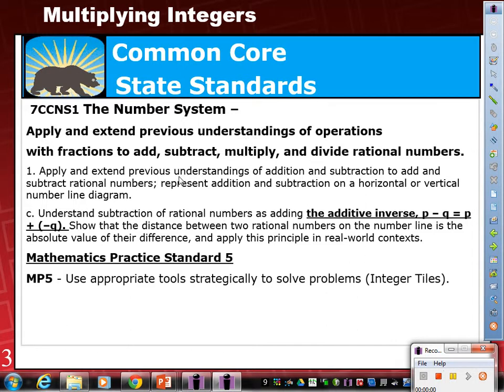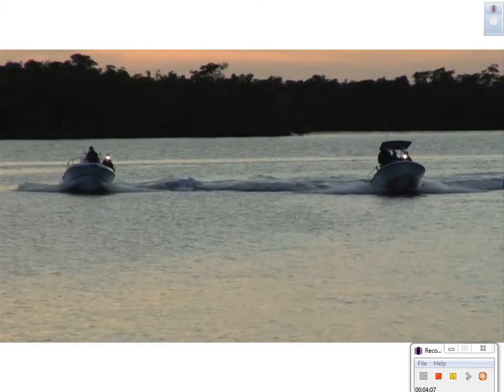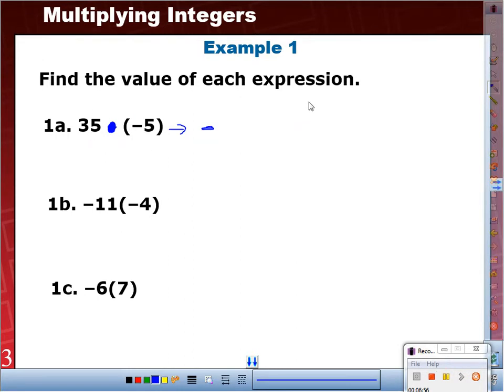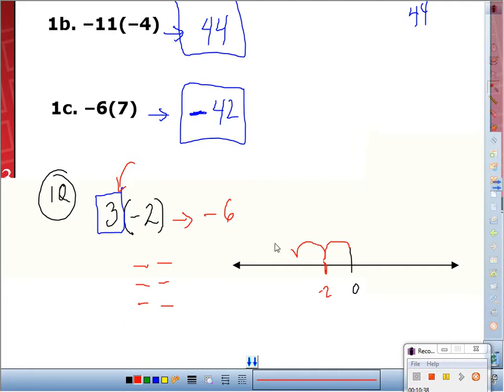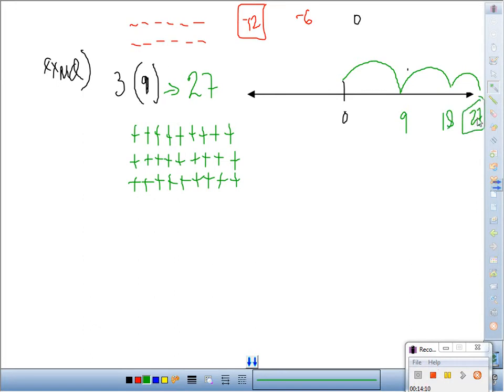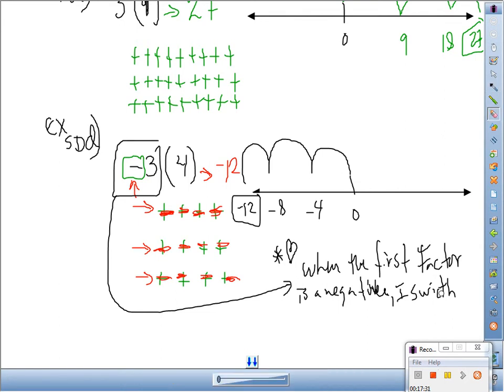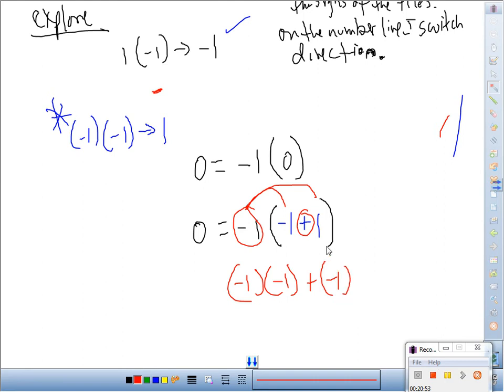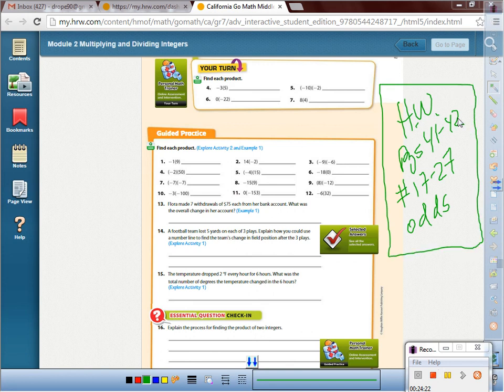Mr. Q's Multiplying Integers